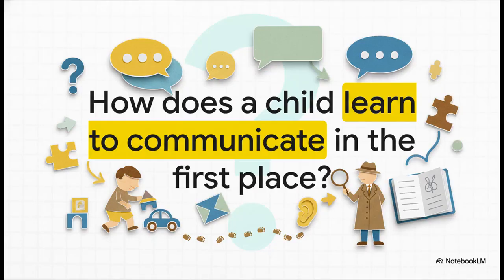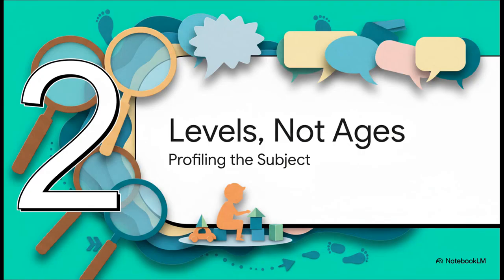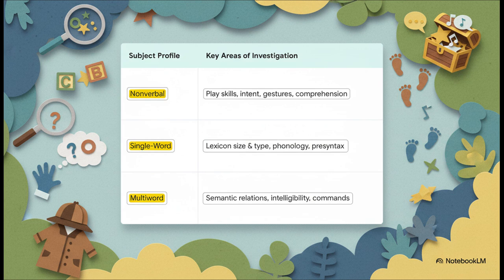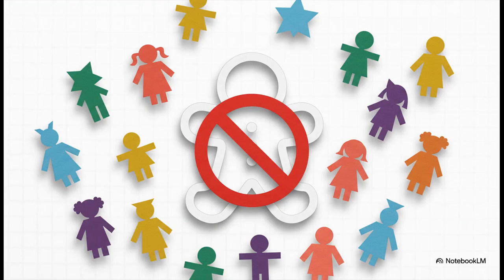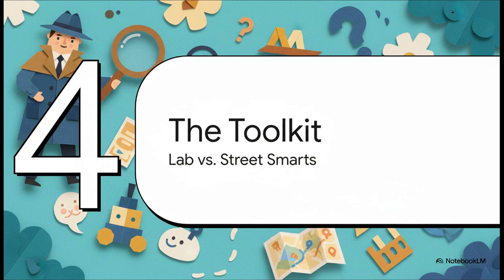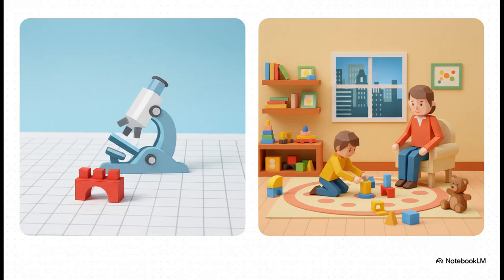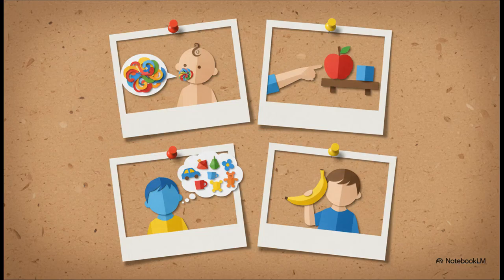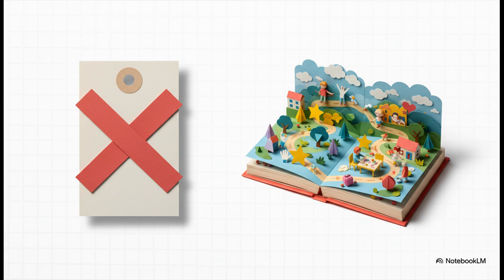SLP 524: Chapter 4